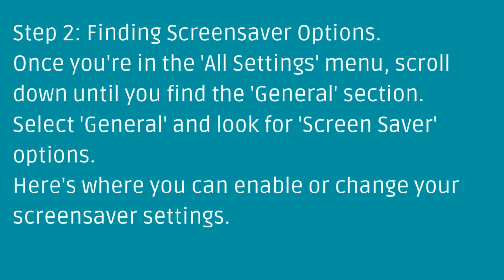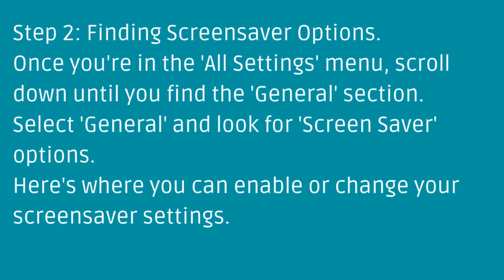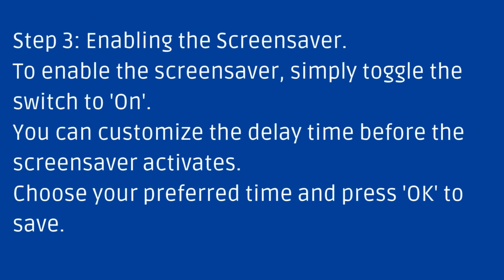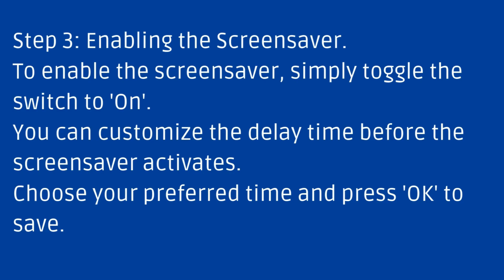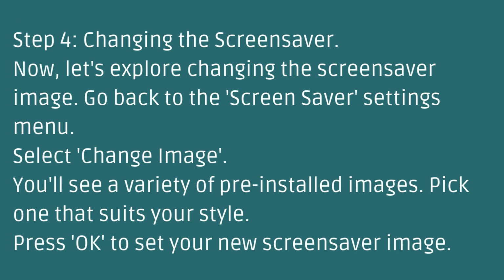How to Enable or Change LG TV Screensaver? [ How To Change LG TV Screensaver in 2025? ]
How to Enable or Change LG TV Screensaver? [ How To Change LG TV Screensaver In 6 Easy Steps in 2025? ]

Want to customize your LG TV screensaver or enable it for the first time? In this video, we’ll show you exactly how to turn on or change the screensaver on your LG Smart TV. Whether you're looking to reduce screen burn or simply want a more personalized look, this guide has you covered.

✅ In this video, you’ll learn:

How to access the screensaver settings on LG TV,
How to enable the screensaver feature,
How to change the type of screensaver (photos, colors, etc.),
Tips for preventing screen burn on OLED models,
No tech skills required – this is a simple walkthrough anyone can follow!,

📺 Works on: Most LG Smart TVs running webOS (2020 models and newer)